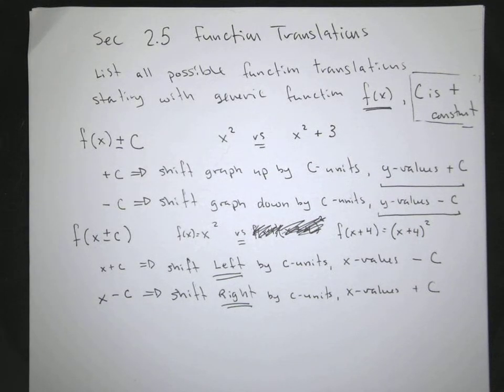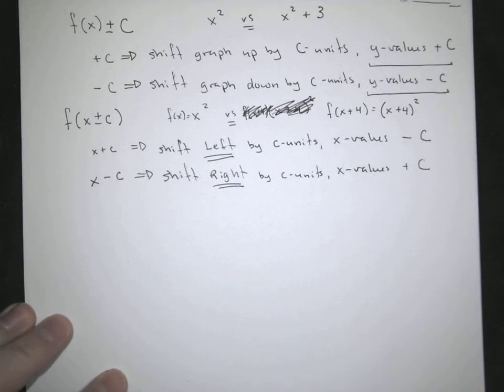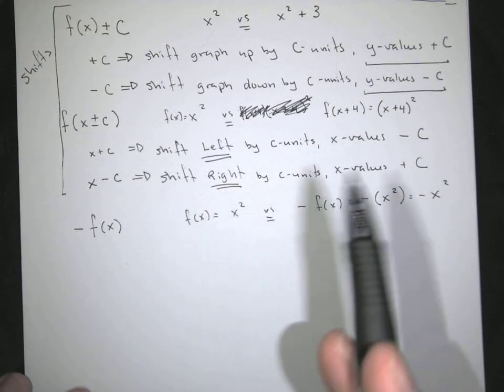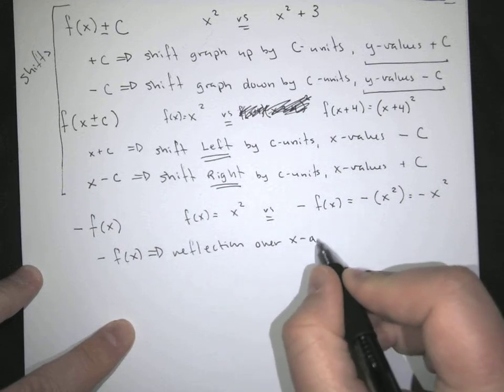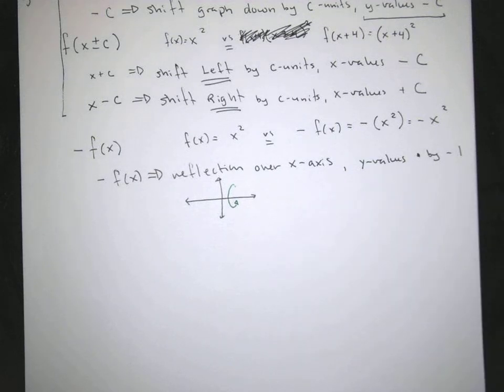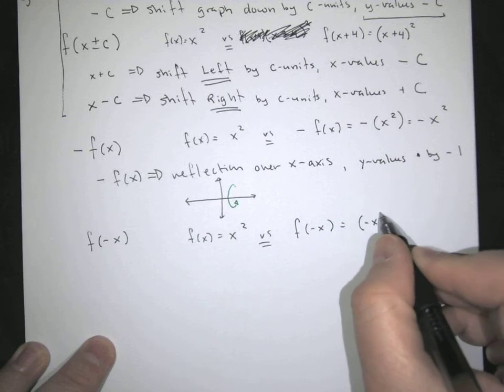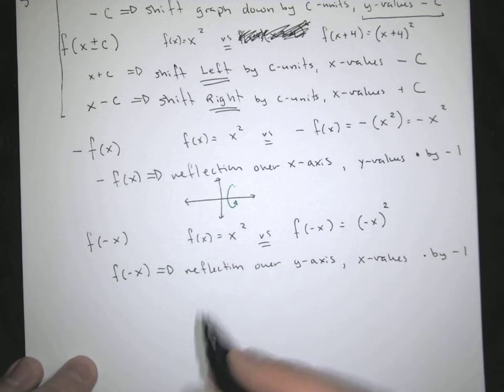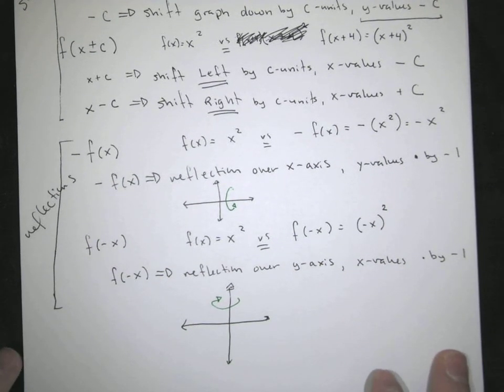MA 120 Sec 2.5 List of Function Translations Part 2